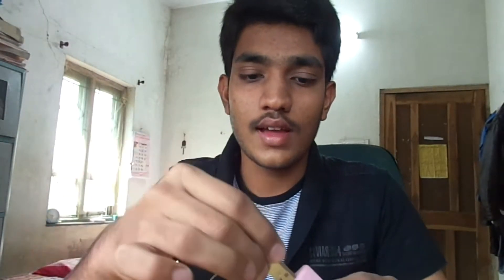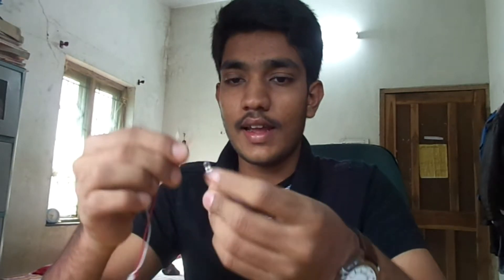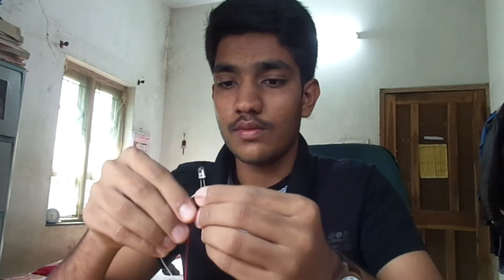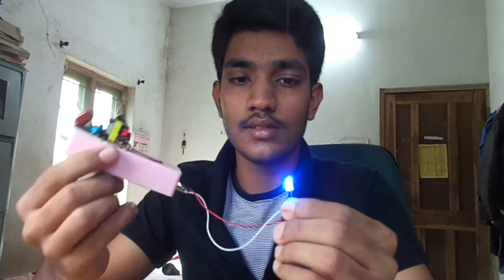Modified Power Bank....By:-Kartik Kinge....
This is my new Modified Power Bank .
It has Taser ,LED panel light ,LED flash light ,extension for using its power for other purposes ,More ever it can Charge other Mobile Gadgets too ,.